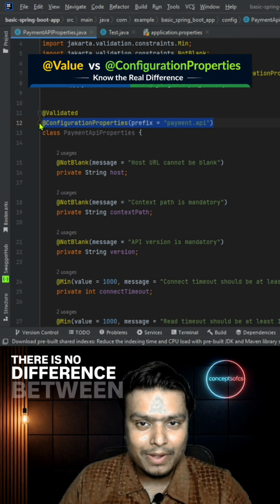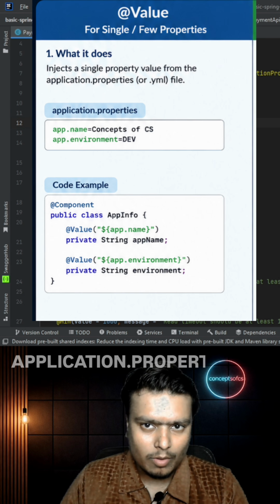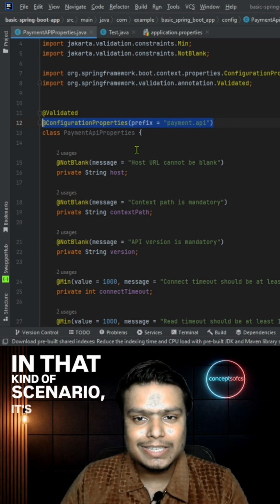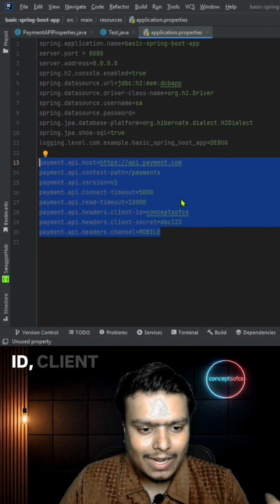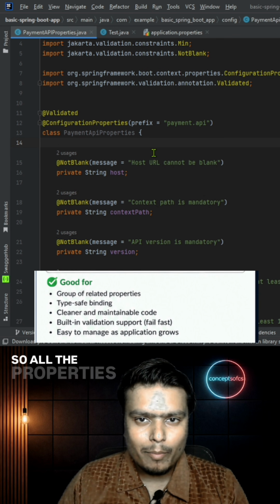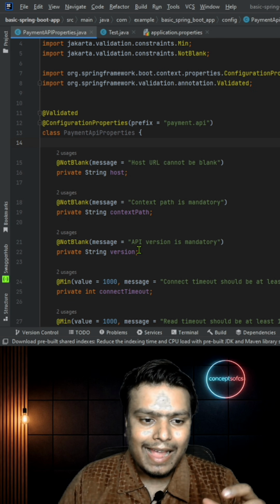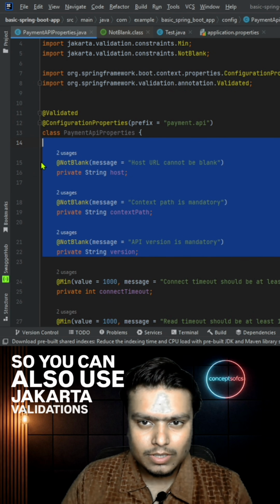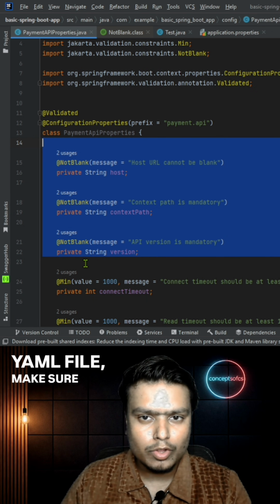vs @Value annotation in Spring Boot.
🚀 Still using "@Value" everywhere in Spring Boot?

That's one of the most common mistakes I see in Java backend interviews.

Here's the rule every Spring Boot developer should remember:

✅ Use "@Value" when you need one or two configuration properties.

✅ Use "@ConfigurationProperties" when you have a group of related properties (like API host, context path, version, headers, timeouts, etc.).

Why prefer "@ConfigurationProperties"?
✔️ Type-safe binding
✔️ Cleaner and more maintainable code
✔️ Built-in Bean Validation support
✔️ Perfect for production-grade applications

💡 Interview Tip:
If an interviewer asks the difference, don't just say "type safety." Explain when to use each one with a real-world example. That's what makes your answer stand out.

📌 Save this post for your next Spring Boot interview.

👇 Question for you:
Which one do you use more in your projects—"@Value" or "@ConfigurationProperties"?